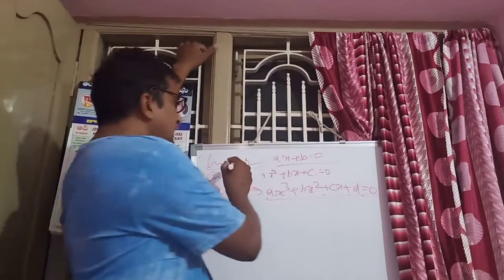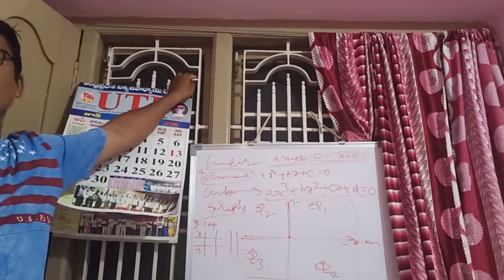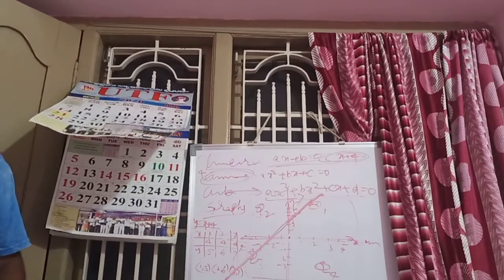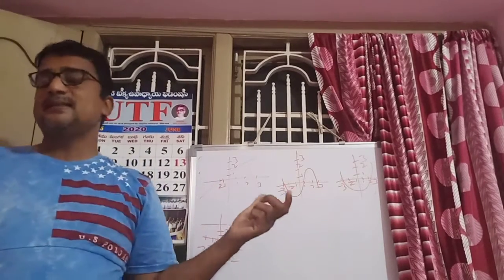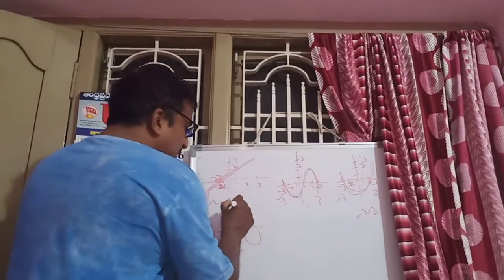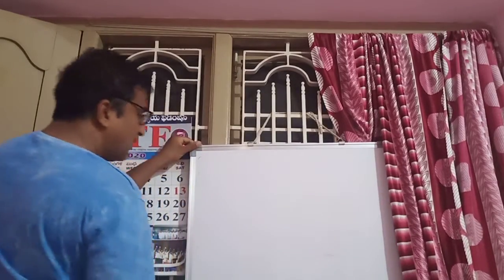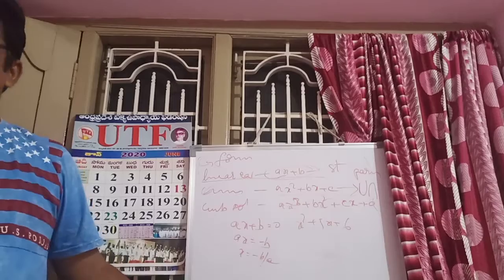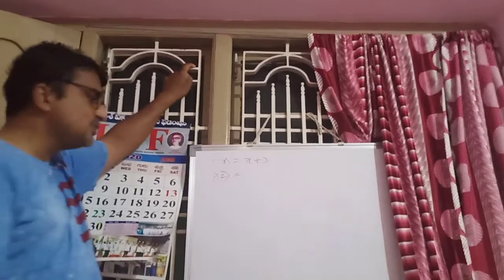10 th class polynomial(1)